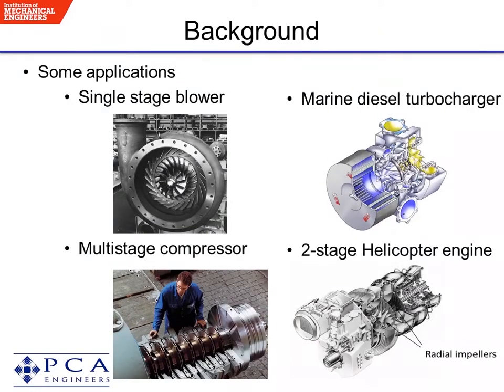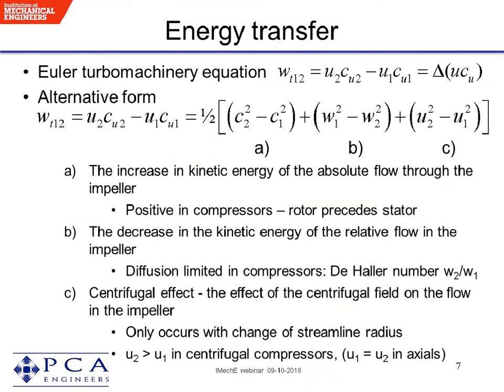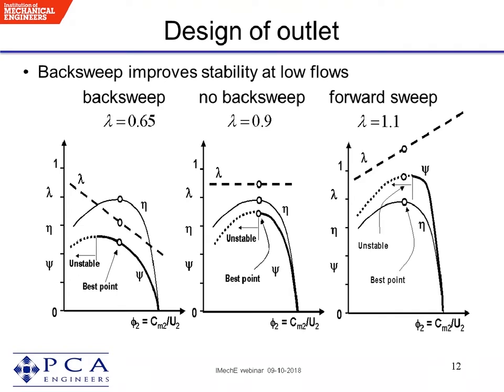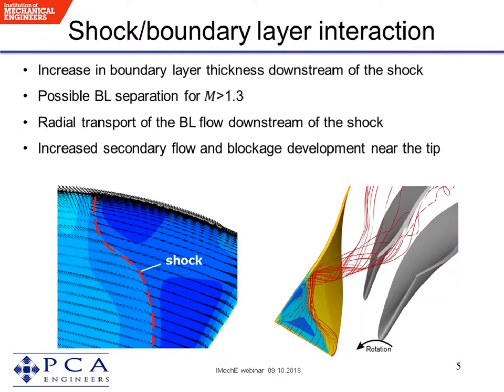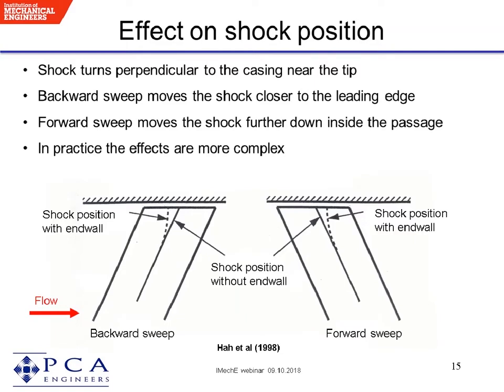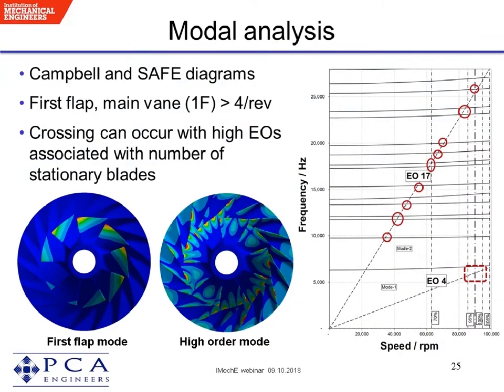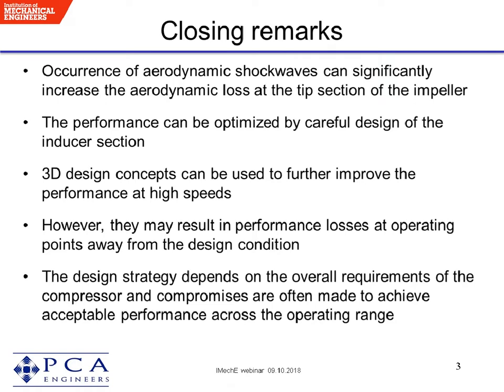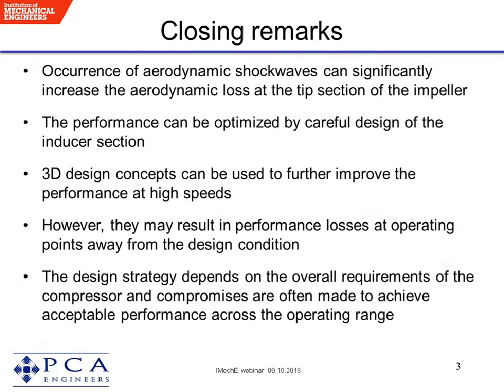Radial Turbocompressors: Approaching the Design of High Speed Impellers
Radial turbocompressors are used in a wide range of applications including blowers, turbochargers, micro gas turbines, refrigeration systems and large multi-stage compressors for process gas and air liquefaction plants.

This webinar first gives an overview of the working principles of centrifugal compressors and important parameters used for design and sizing of these machines. In the second part, the challenges involved in the design of high speed impellers, 3D design approaches and aero-mechanical constraints are discussed.